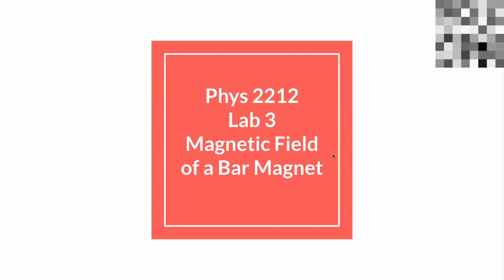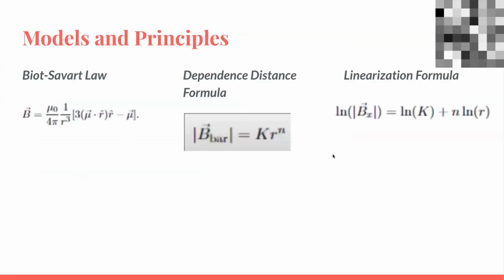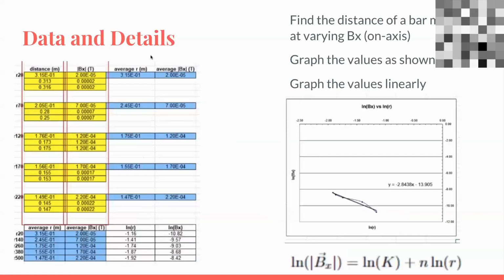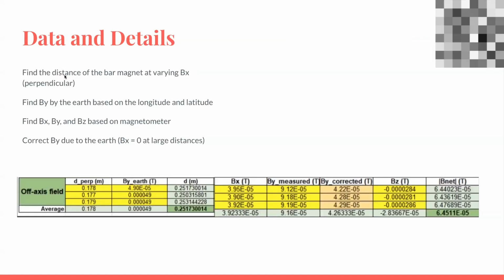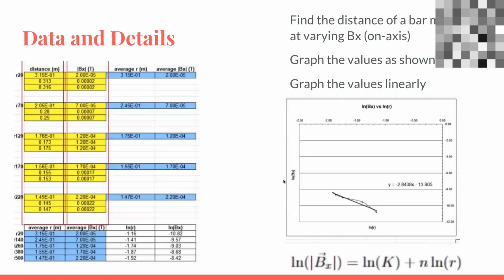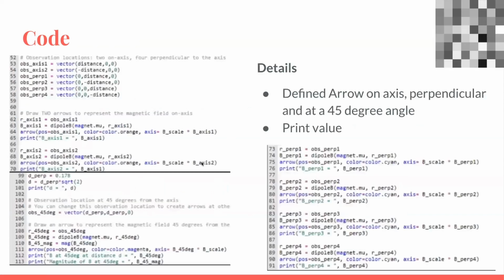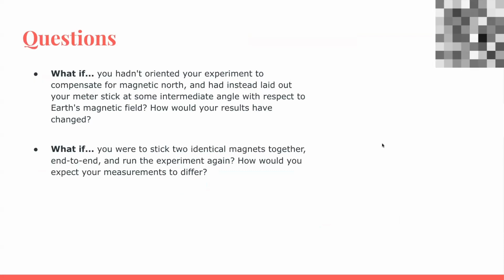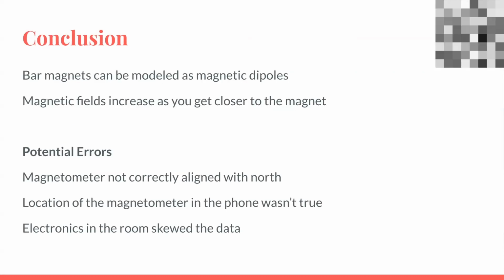Phys 2212 Lab 3 2